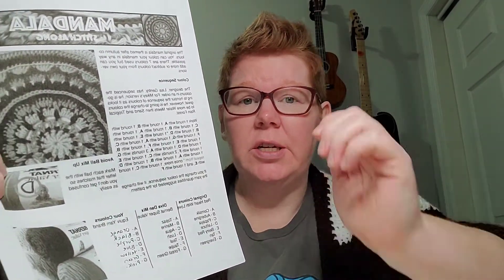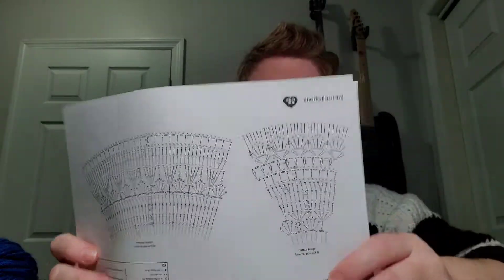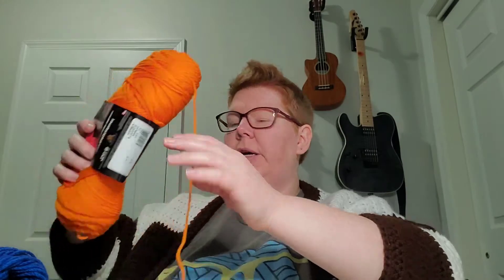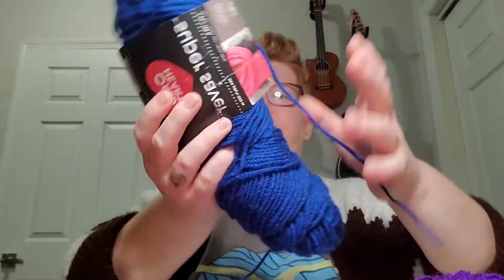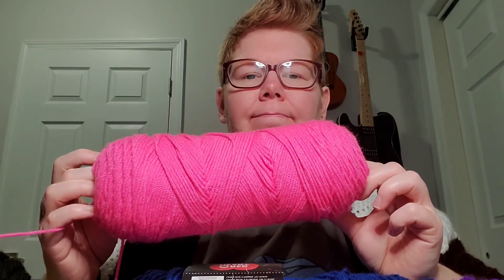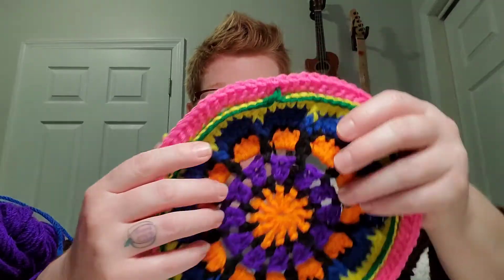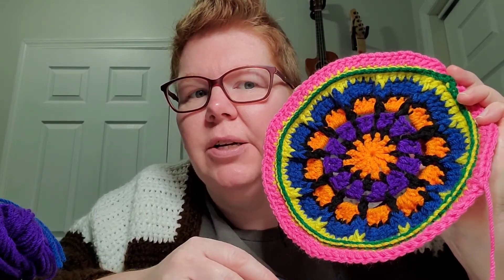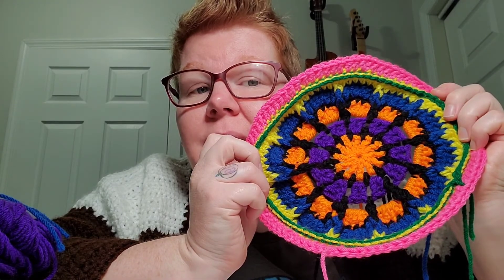Mandala Tuesday Stitch Along Week 1! 🧶🤗☕️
original idea from @novagnomecreations and @LlamaMamaKayla

Mandala Blanket
Free Pattern from @TheCrochetCrowd